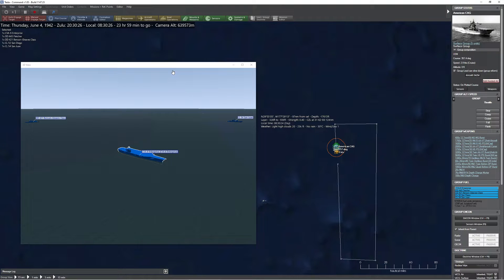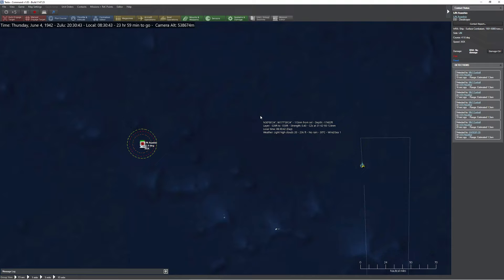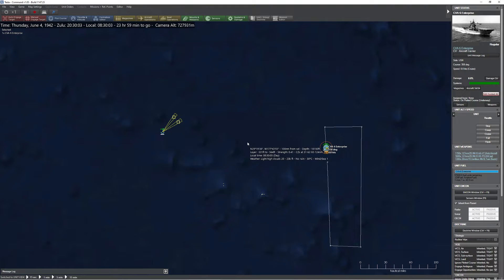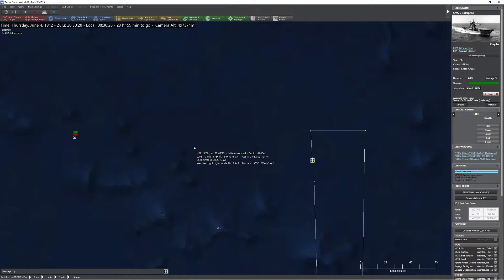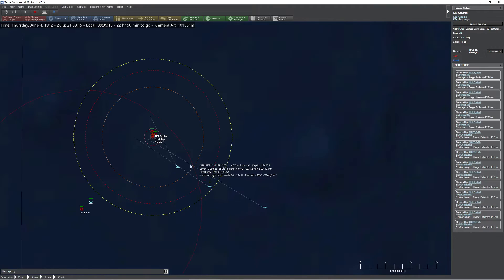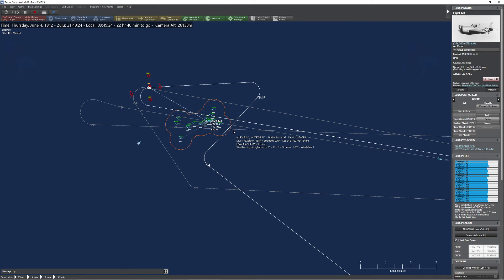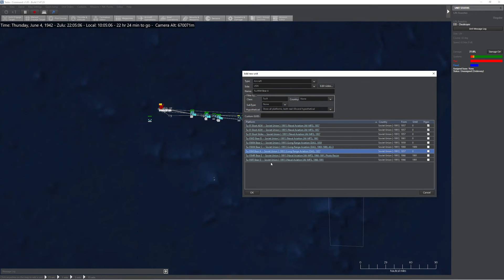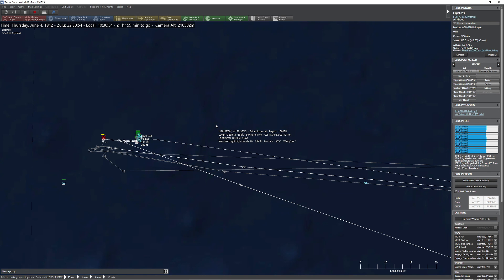C: MO - Custom Group Sizes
In this video, we see a slick trick to keep your strike groups together using a quick adjustment during launch.